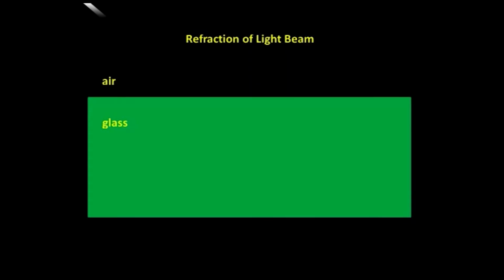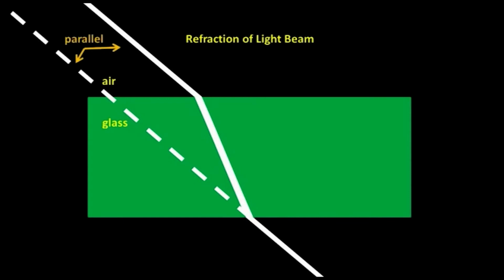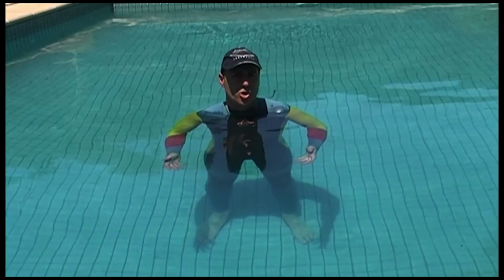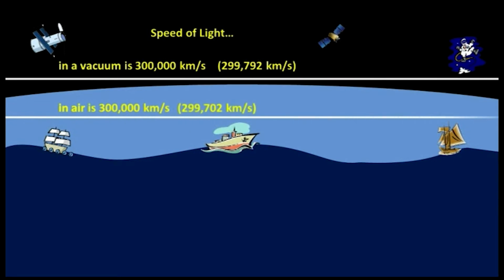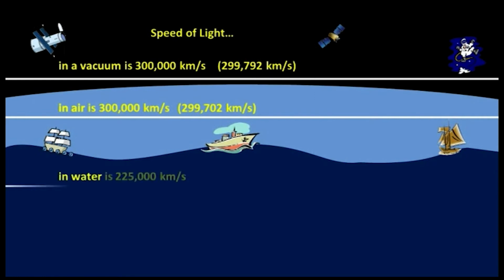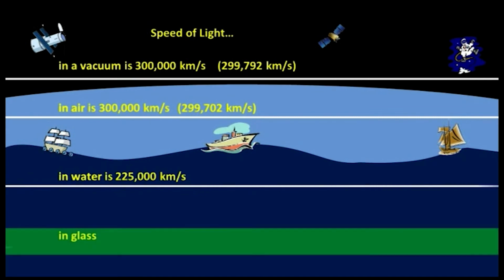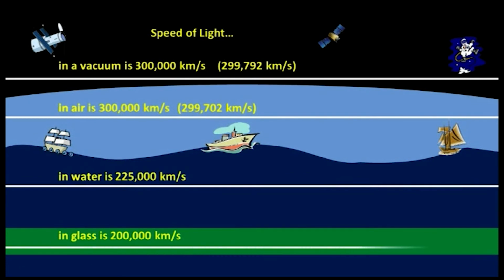Shedding Light On Refraction & Total Internal Reflection - Homeschool & Online Learning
With brilliant visuals, engaging explanations, and outstanding animations, science teacher Spiro Liacos leads students from the swimming pool into space and from the depths of the ocean to the end of the rainbow for a fascinating look into refraction and total internal reflection. The basic theory of these two phenomena is covered and then numerous examples are given of how each phenomenon affects us.

The Shedding Light on Light series allows you to effortlessly cover your whole course, from reflection, to refraction, to lenses and the eye, to color and to electromagnetic waves.

The Shedding Light On Light Series

K4822